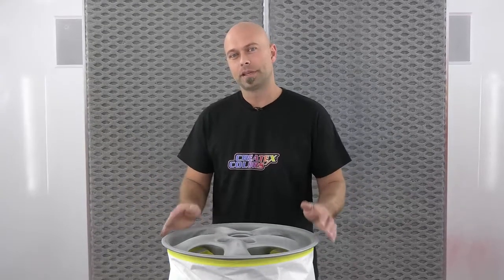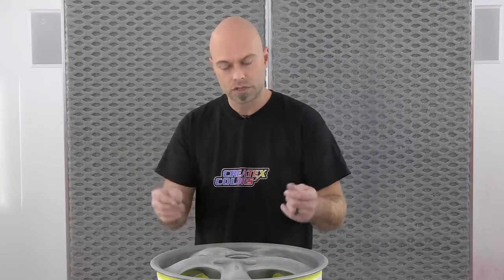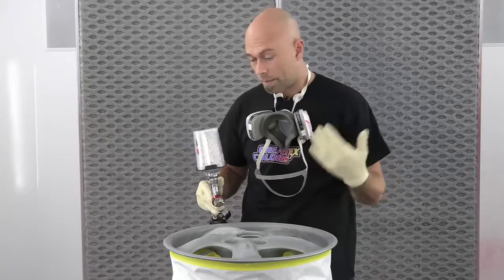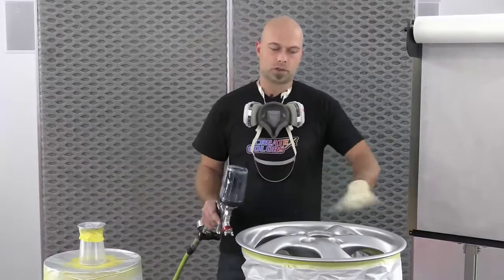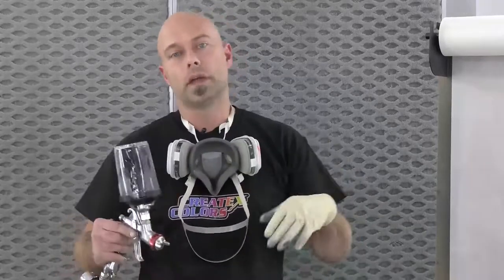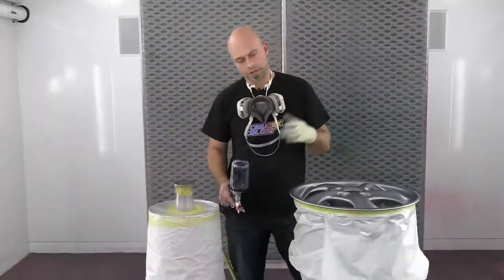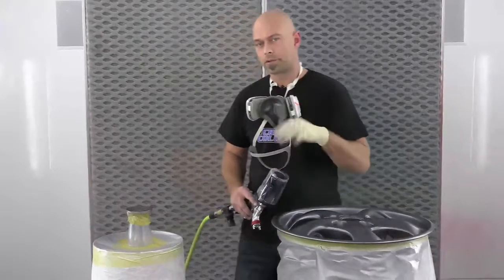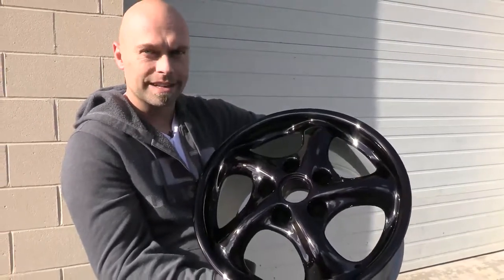How To Paint Powder Coated Wheels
This video How To Paint Powder Coated Wheels was produced by Createx Colors , showcasing custom painting techniques with Createx Branded water-based paints.